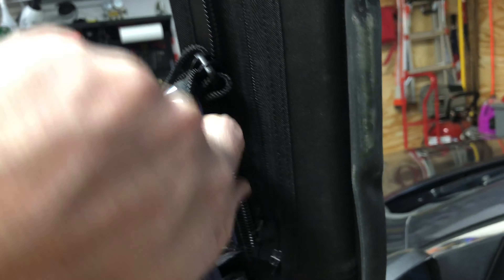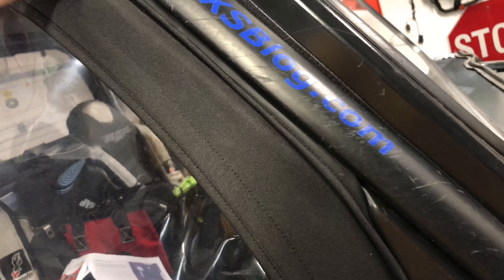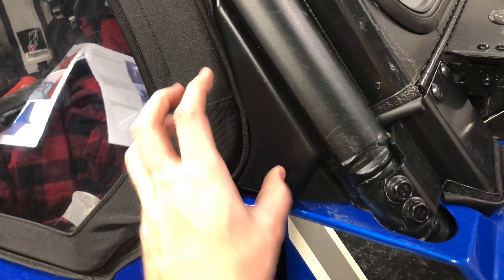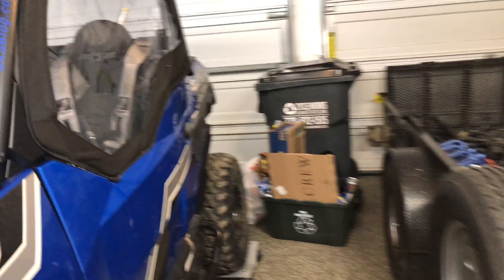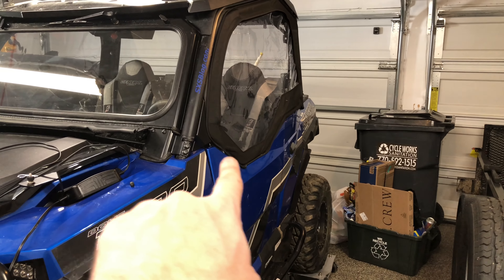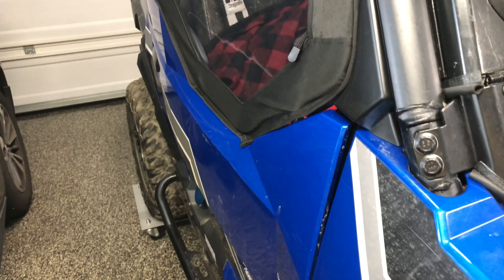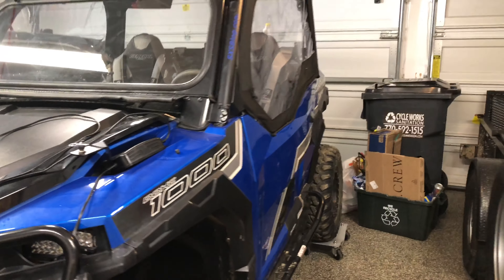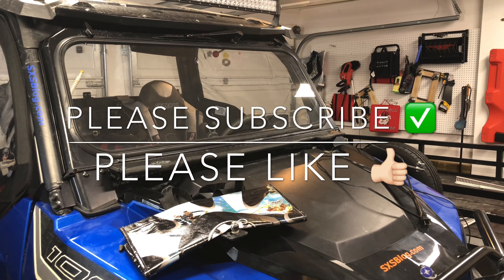Polaris General - Spike Upper Doors (Part 2)